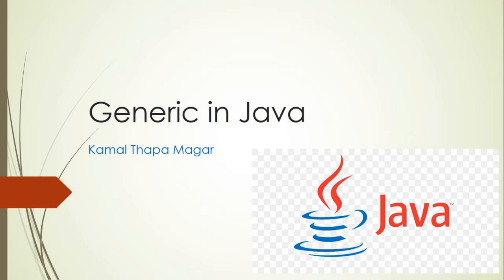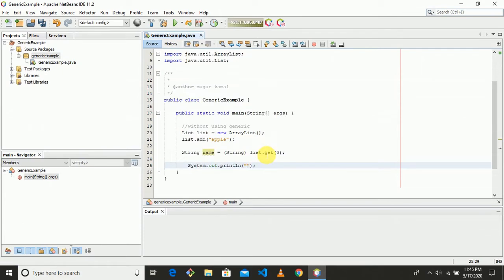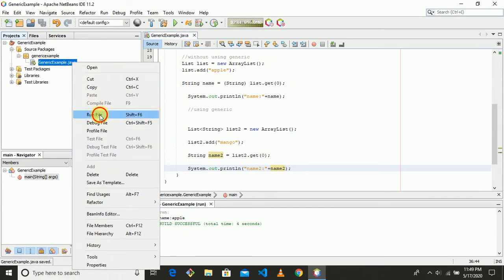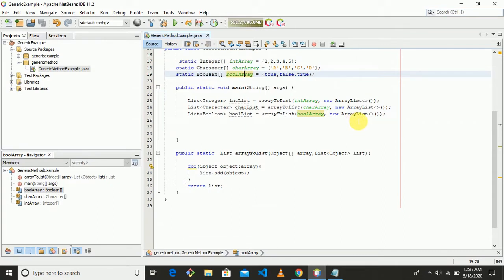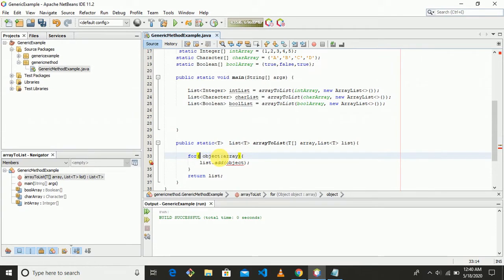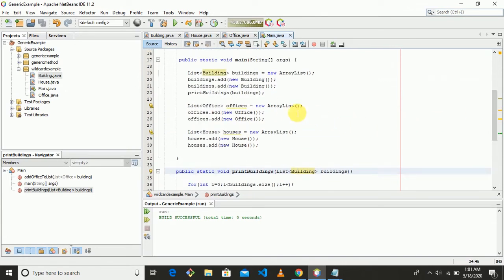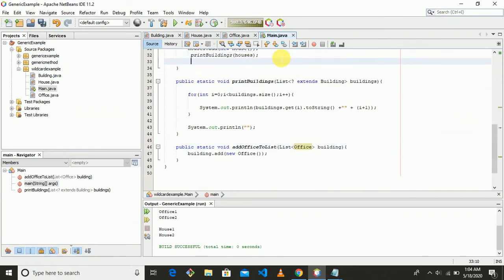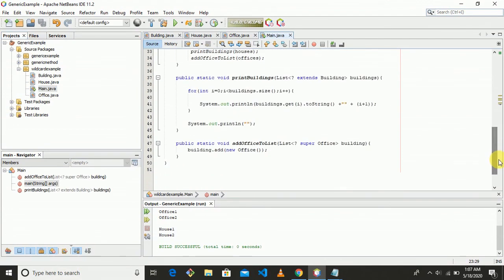Generics in java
This is video about generics in java with example. In this video I try to explain what is generics in java, where to use this and how generics helps us to improve coding